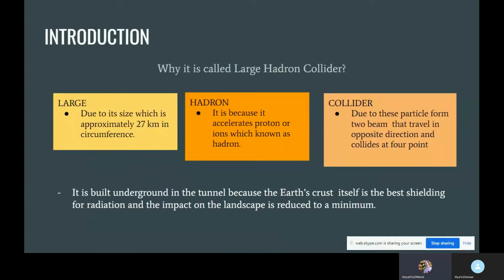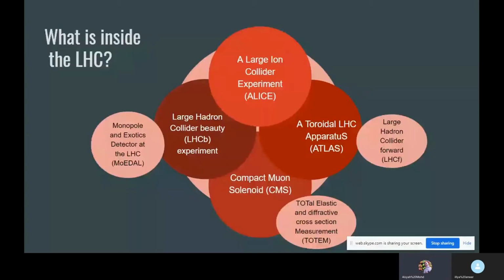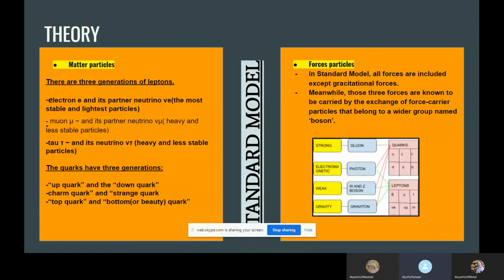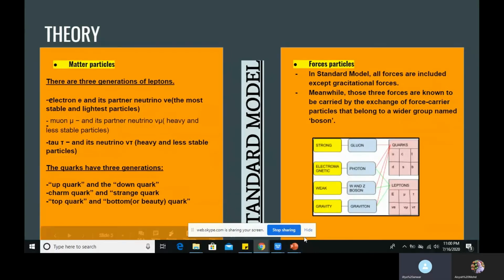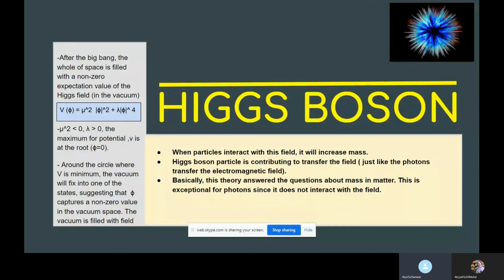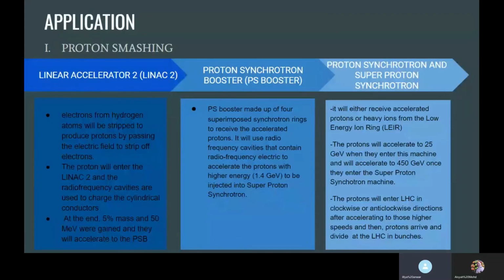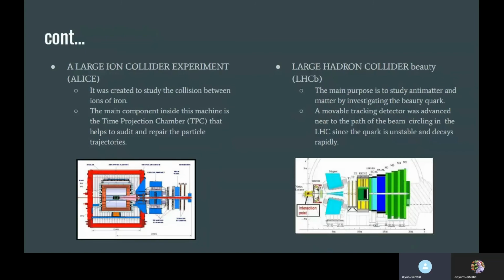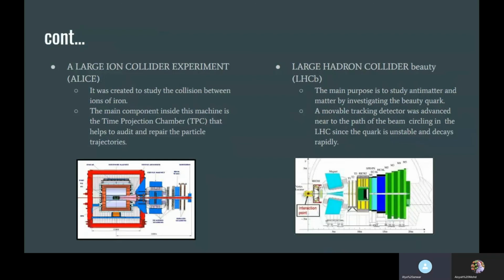special topic ( LHC machine)